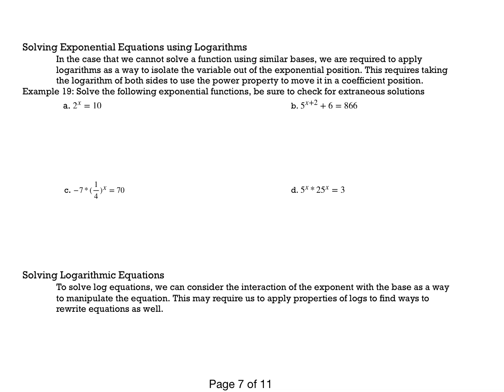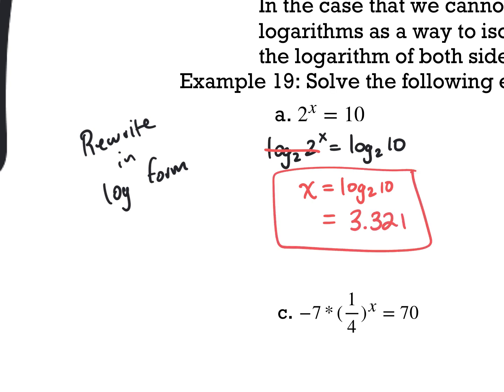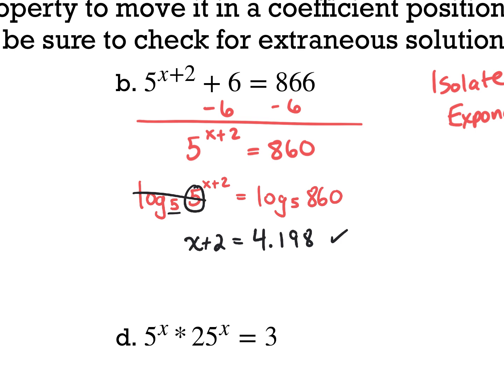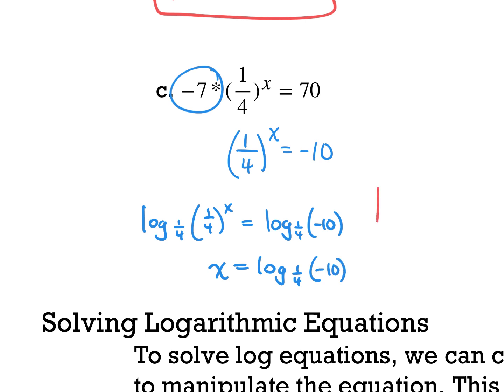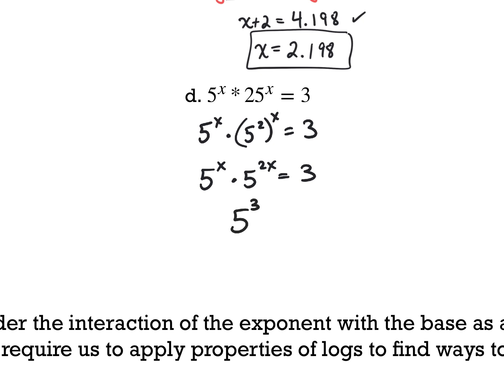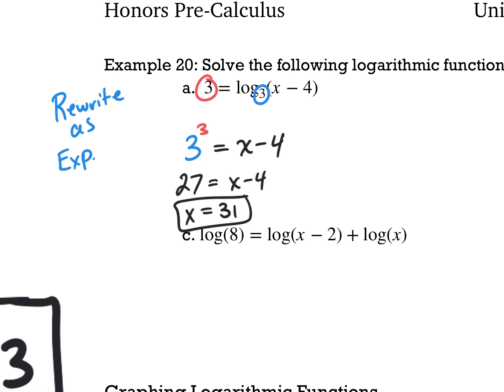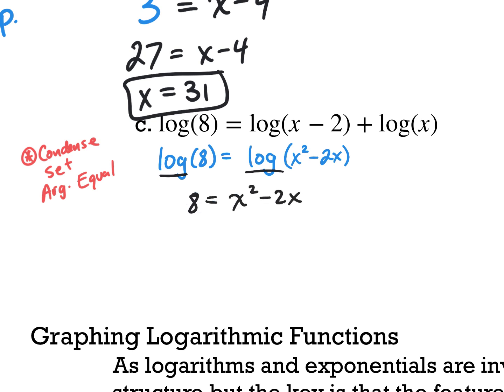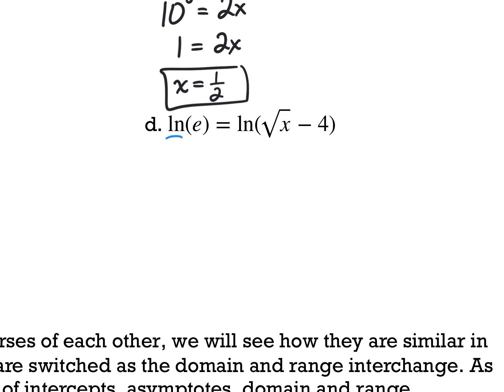Solving Exp and Log eqns 2024.mp4